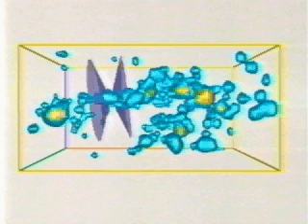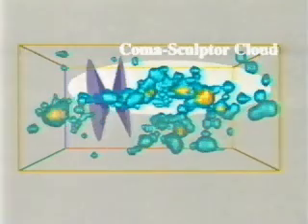Astrophysics Model of Galaxy distibution from Earth